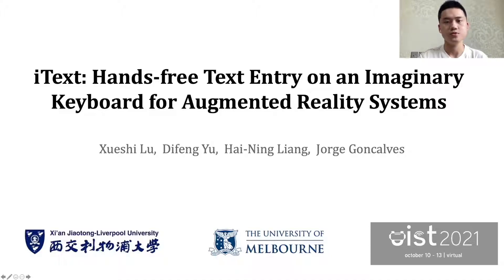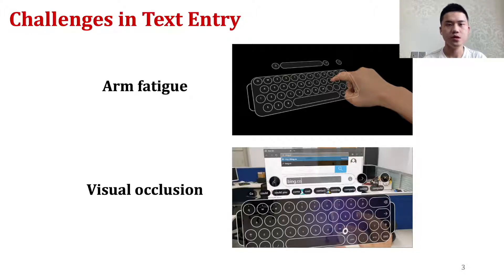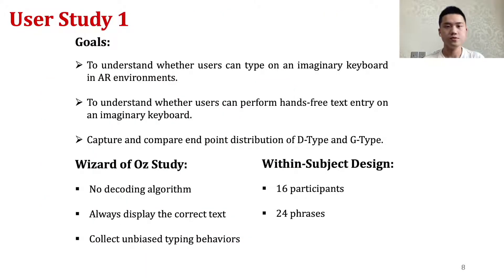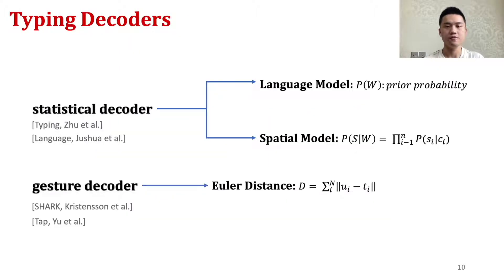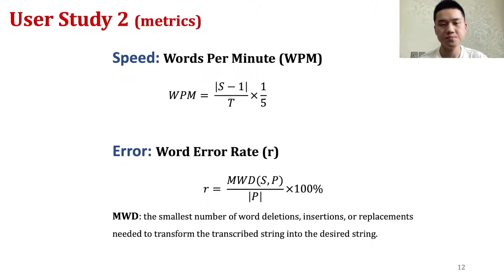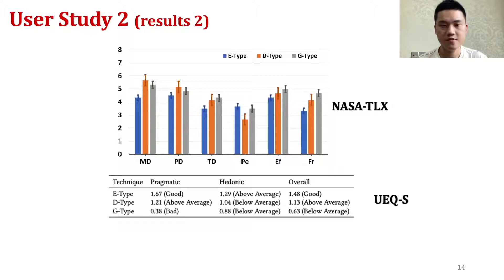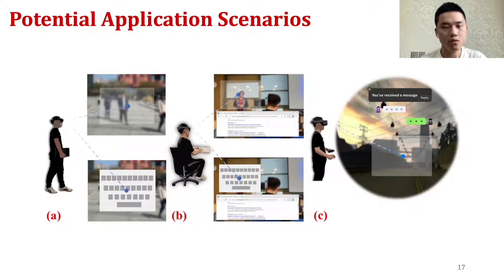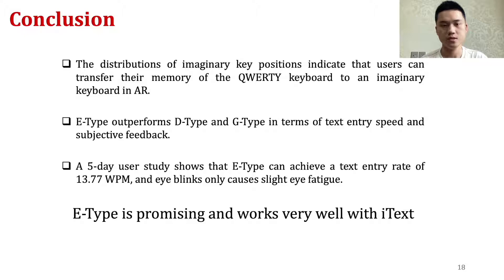iText: Hands-free Text Entry on an Imaginary Keyboard for Augmented Reality Systems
Xueshi Lu, Difeng Yu, Hai-Ning Liang, Jorge Goncalves

Session: Typing and Pointing

Abstract
Text entry is an important and frequent task in interactive devices including augmented reality head-mounted displays (AR HMDs). In current AR HMDs, there are still two main open challenges to overcome for efficient and usable text entry: arm fatigue due to mid-air input and visual occlusion because of their small see-through displays. To address these challenges, we present iText, a technique for AR HMDs that is hands-free and is based on an imaginary (invisible) keyboard. We first show that it is feasible and practical to use an imaginary keyboard on AR HMDs. Then, we evaluated its performance and usability with three hands-free selection mechanisms: eye blinks (E-Type), dwell (D-Type), and swipe gestures (G-Type). Our results show that users could achieve an average text entry speed of 11.95, 9.03 and 9.84 words per minutes (WPM) with E-Type, D-Type, and G-Type, respectively. Given that iText with E-Type outperformed the other two selection mechanisms in text entry rate and subjective feedback, we ran a third, 5-day study. Our results show that iText with E-Type can achieve an average text entry rate of 13.76 WPM with a mean word error rate of 1.5\%. In short, iText can enable efficient eyes-free text entry and can be useful for various application scenarios in AR HMDs.